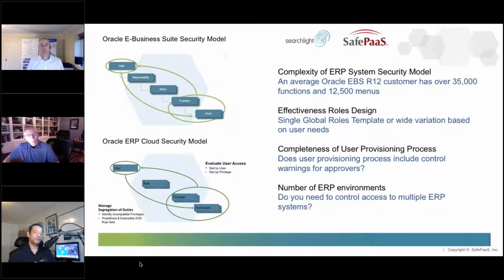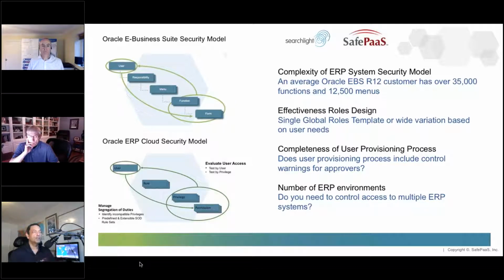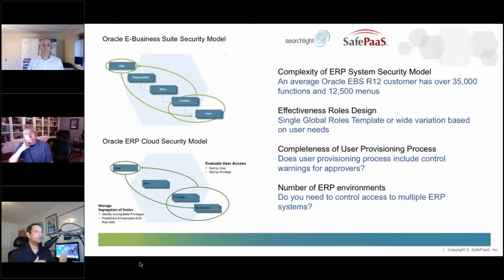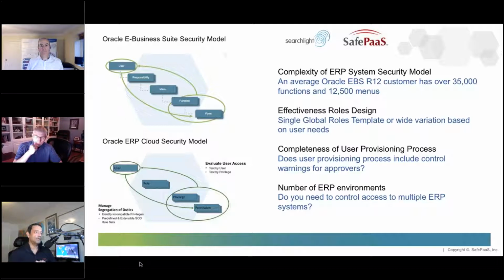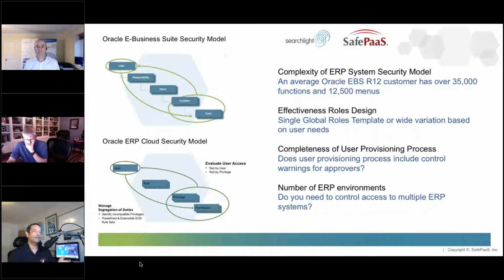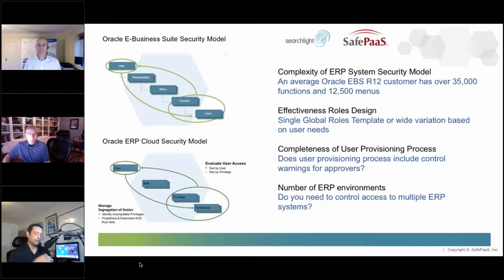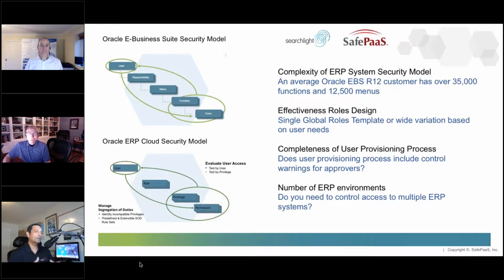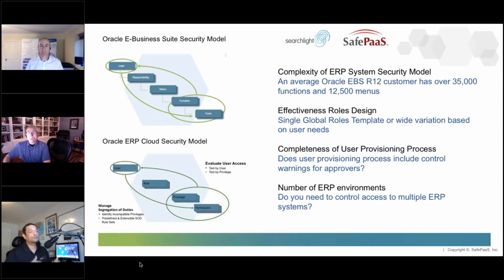Don't lose GRC controls as you move to the cloud.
Adil Khan, CEO of SafePaaS , explains the differences between the Oracle EBS and Oracle ERP Cloud security models and how to upgrade to the cloud without losing your controls.